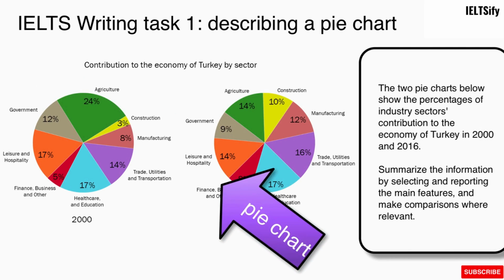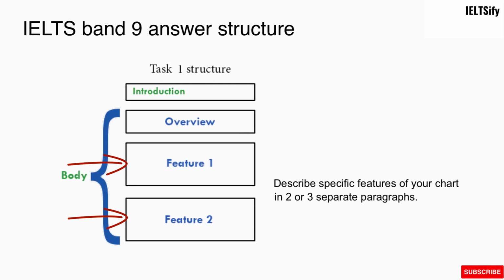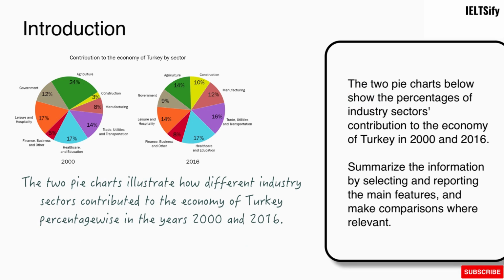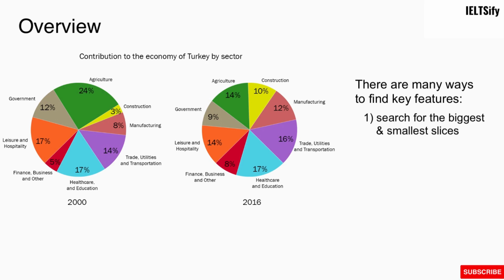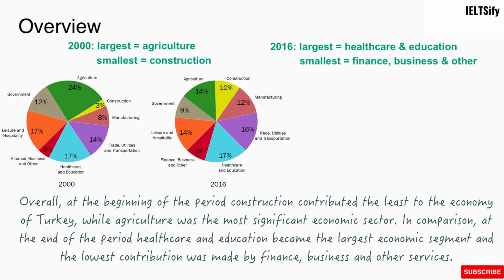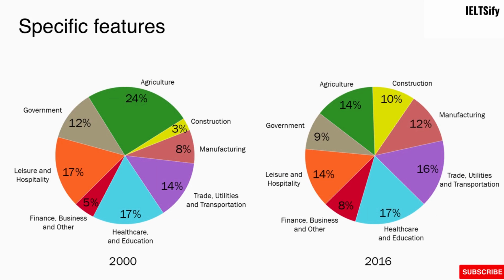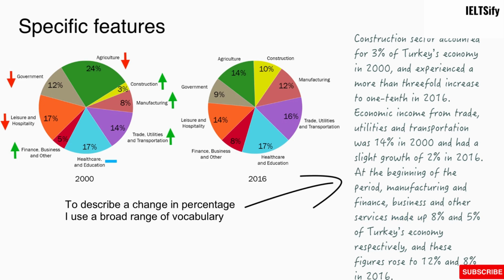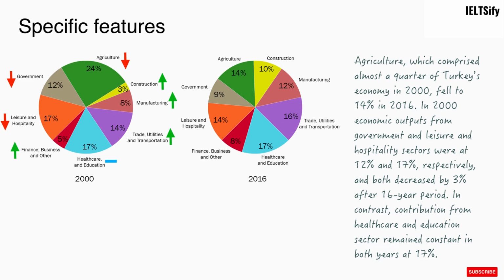How to Describe Pie Charts in IELTS Writing Task 1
To describe pie charts in IELTS Writing Task 1, start with an introduction to the chart's subject and segments. Emphasize significant trends and variations, using linking words for coherence. Conclude by restating the main observations. Practice with various charts to boost confidence for the exam.

Ready to ace the IELTS exam and achieve your desired score? Get the best IELTS preparation books now to boost your chances of success! Take the first step towards excellence by exploring comprehensive study materials and practice tests. Don't miss this opportunity to enhance your language skills and conquer the IELTS test. Grab your IELTS books today and embark on your journey to a brighter future!

This topic is originally covered by IELTS-Up in their video titled 'IELTS Writing task 1: Pie chart lesson.'
"Special thanks to IELTS-Up for providing the original content."